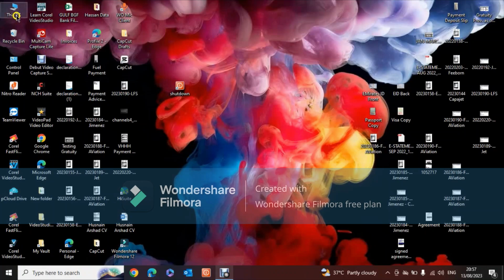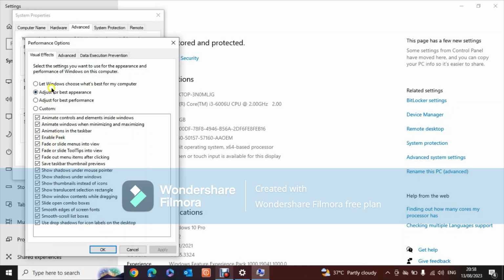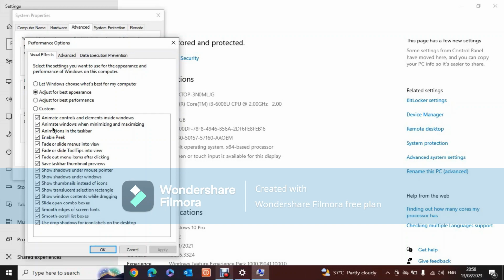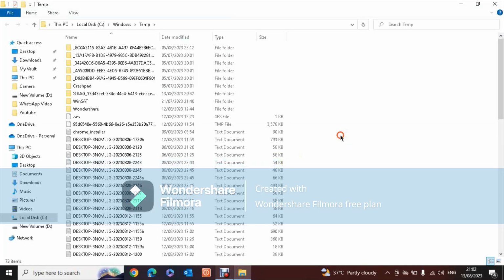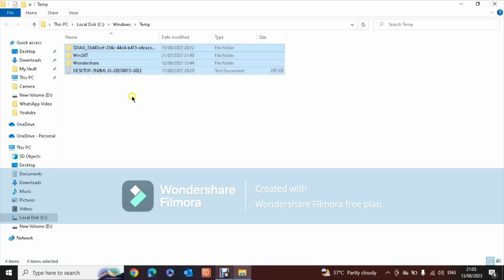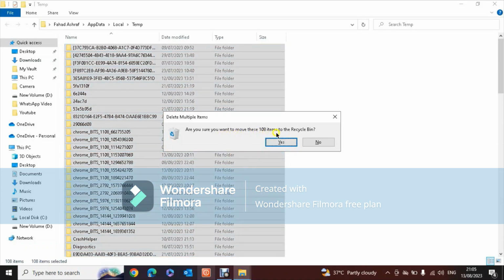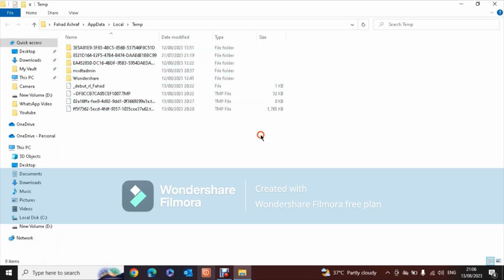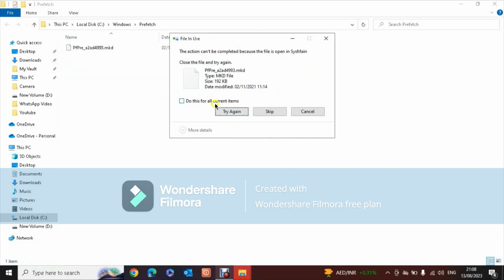How to improve Computer Speed - Why PC is Slow - Ways to Improve the Speed - Fix it in Windows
Why is my computer so slow? Window 10 Window 11
How to fix a slow computer
Tips to improve PC performance in Windows
Common Reasons Your PC Is Slow & How to Fix It